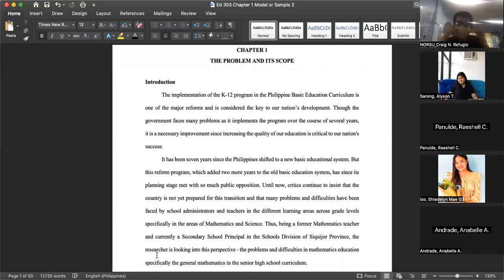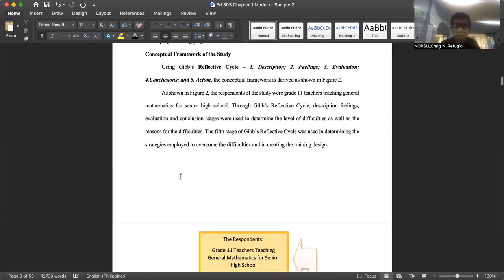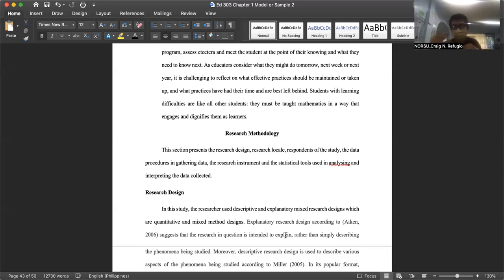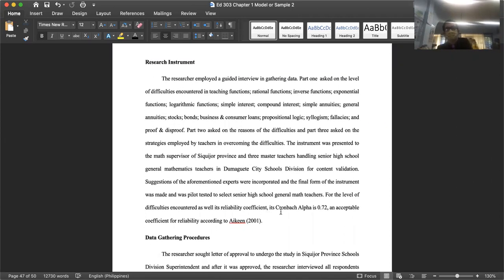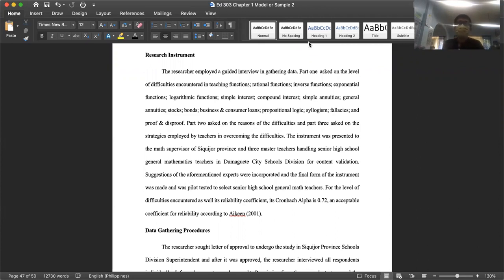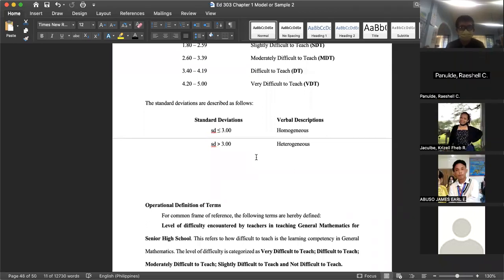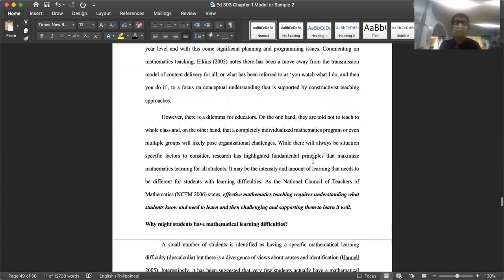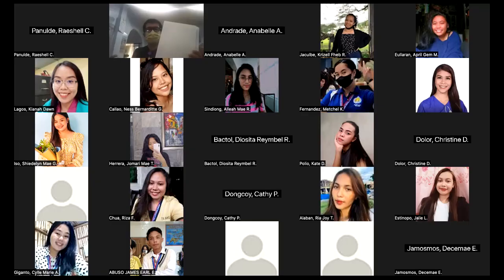Ed 303 Video for Chapter 1 Contents 8:30 - 10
Research Proposal Chapter 1